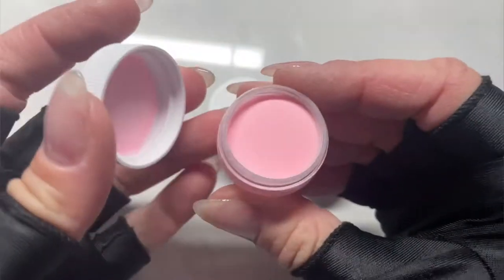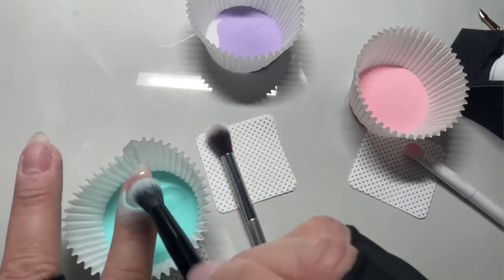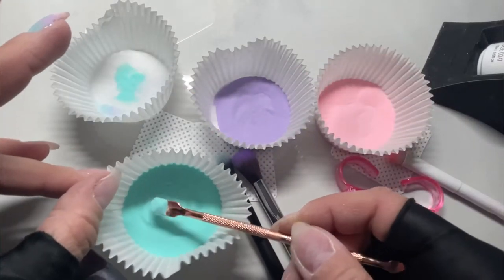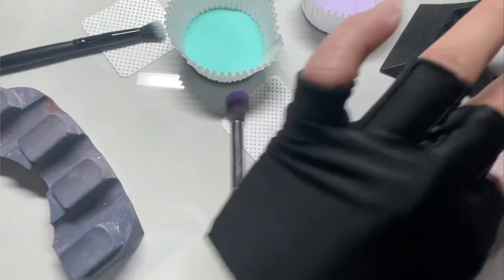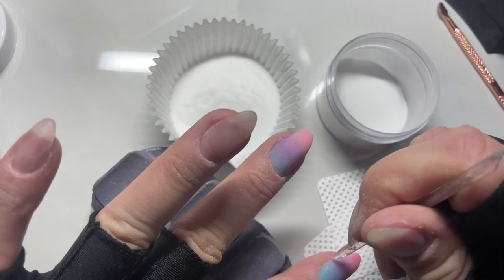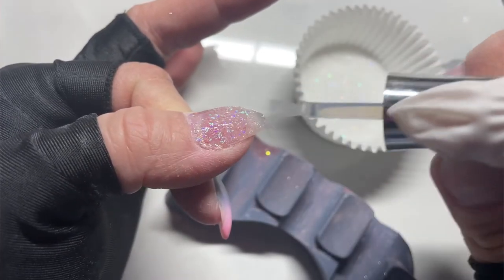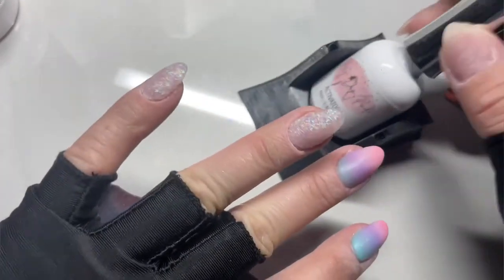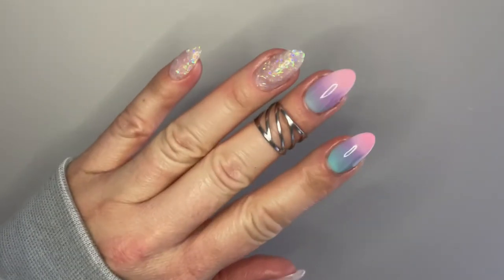HOW TO: 3 COLOR OMBRE NAIL ART WITH DIP POWDER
Want to try an ombre with more than 2 colors?! If you’ve been waiting to a THREE color ombre with dip powders ONLY- your wait is up! Come join me and watch how easy ombre is! This is a must watch nail tutorial!

Need more help with dip powder nails?! Get my Dip Nails 101 nail guide here!! It’s over 45 pages long and filled with start to finish information to successfully apply dip nails at home! ⬇️

All About That Bass
Female Fight Club
The Wet Bandits
Dip liquids
Ombre brush
Clear builder gel in a jar
Clean up tool
Stabby Sticks

Amazon Favorites

WetNWild ombre brush

Orangewood sticks

Respirator Mask